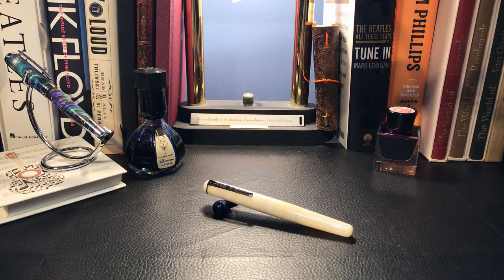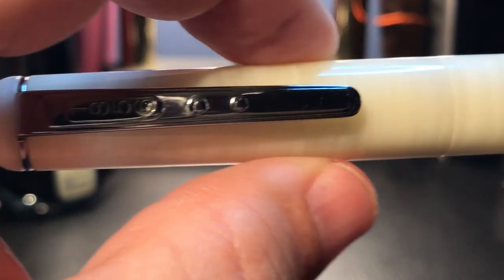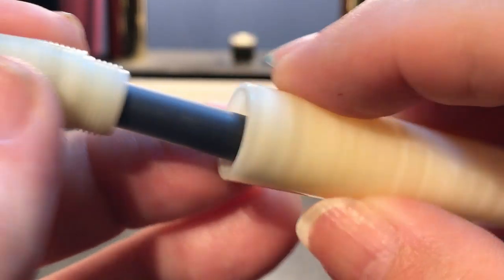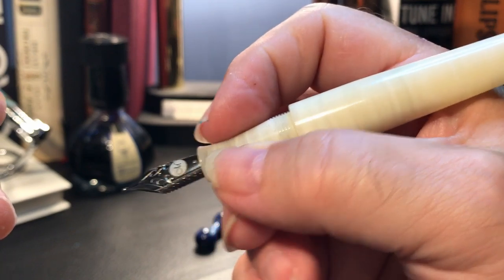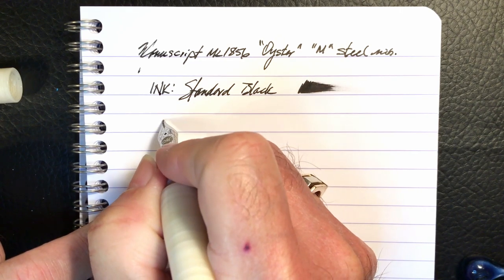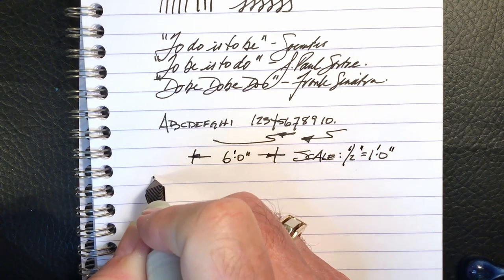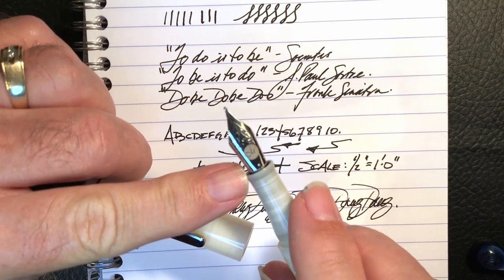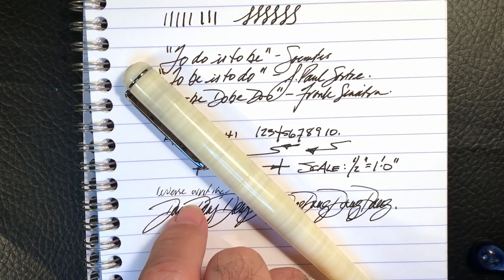Manuscript ML1856 "Oyster" Fountain Pen Review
Thanks go out to pen friend Janice Butterworth for the loan of her Manuscript ML 1856 for review. This is a new pen company for me, but they've been around since 1856! I talk about the parts and features of the pen, provide some size comparisons and measurements and then do a writing sample. After the writing sample, I talk about what I like and what I don't like about the pen. Please feel free to use the timestamps provided below to skip to various parts of the review.
ERRATA: I mention the price on the Manuscript website is Euro. This is an error. The prices are in British Pound Sterling. Also, I failed to mention the pen comes with a standard international converter.

Timestamps:
Start 0:00
Parts and Features 0:54
Size Comparisons 8:04
Measurements 9:36
Writing Sample 9:51
Likes and Dislikes 14:32